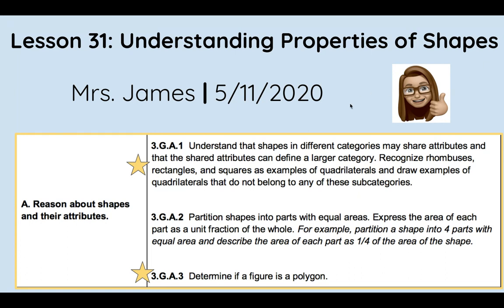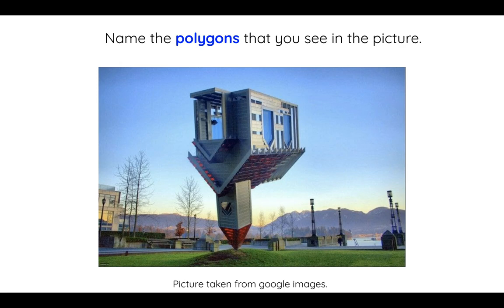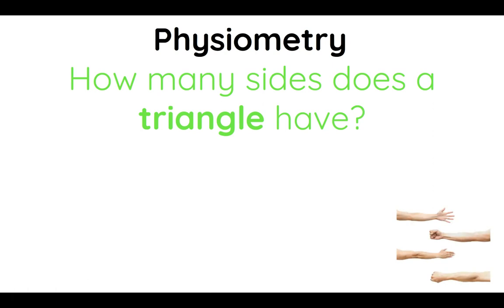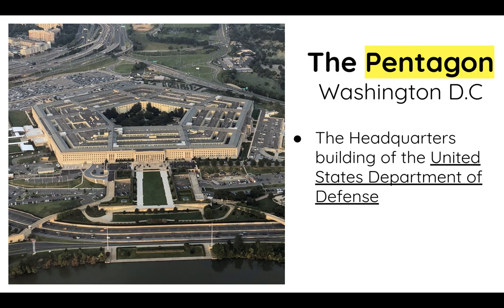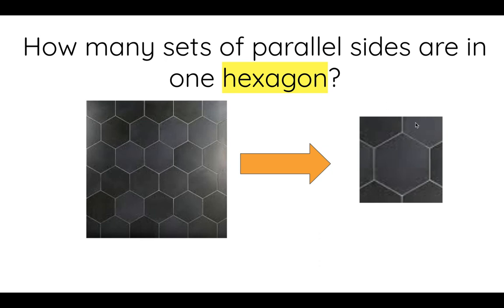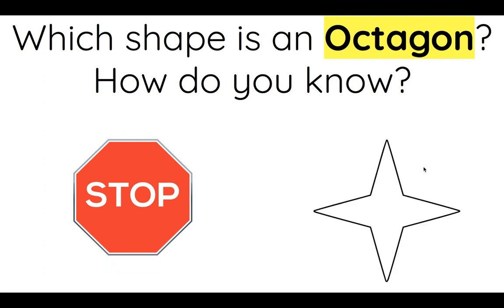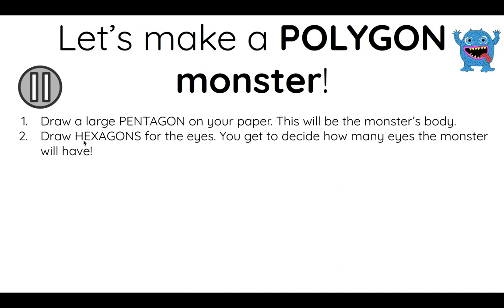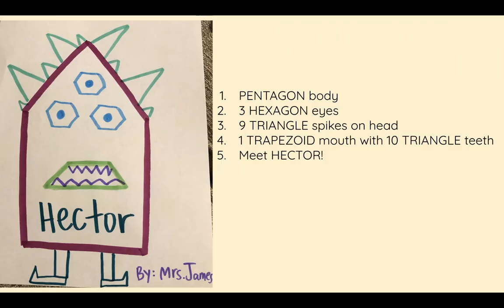Berclair 3rd Grade Math, 5/11/2020, Mrs. James, Shelby County Schools, Memphis TN.